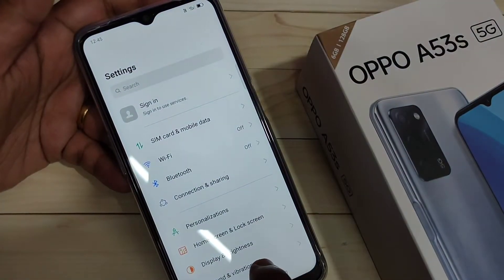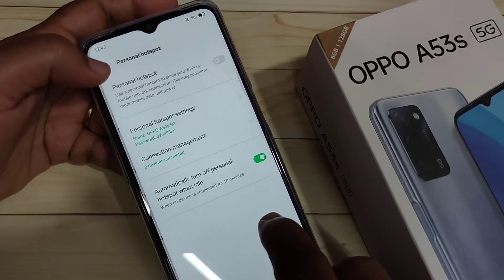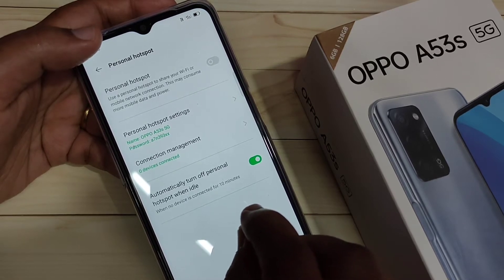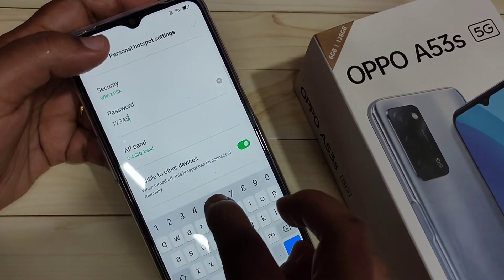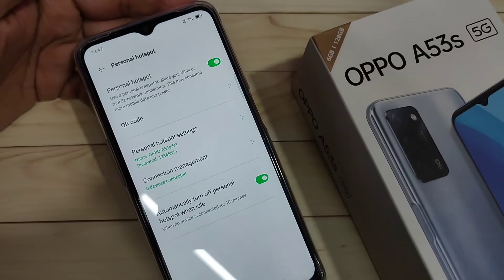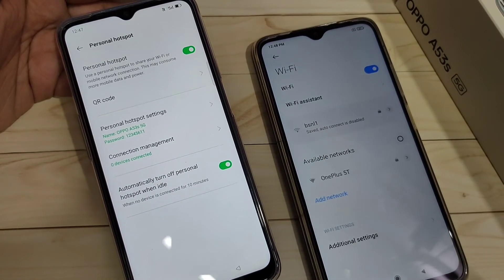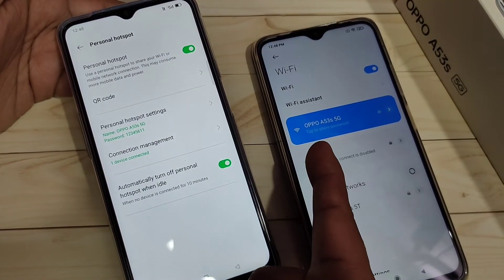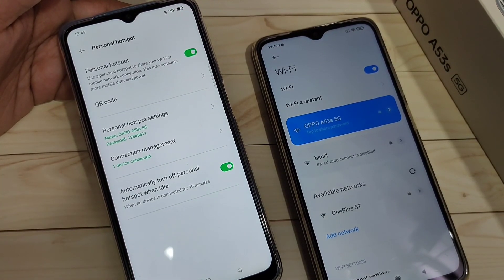Oppo A5S 5G| How To Setup Personal Hotspot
Hi friends this video shows you that " How to setup personal hotspot in Oppo A53S 5G "